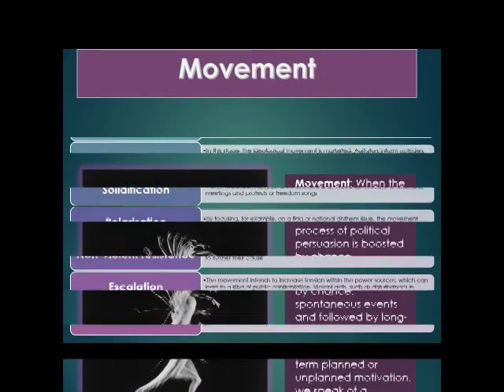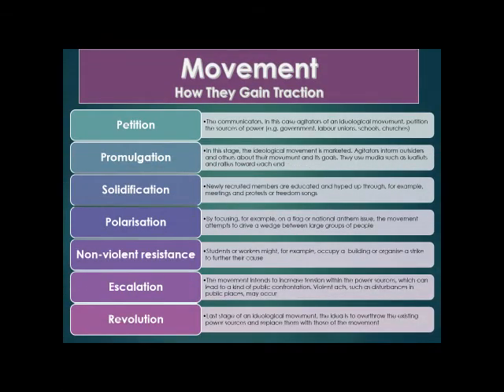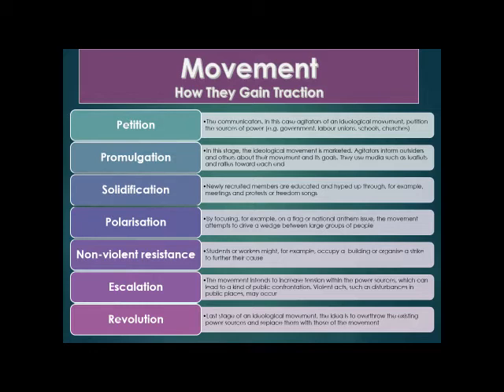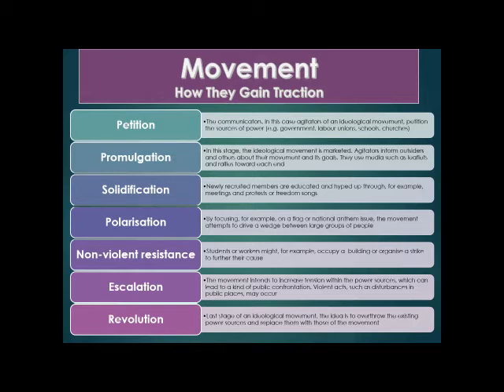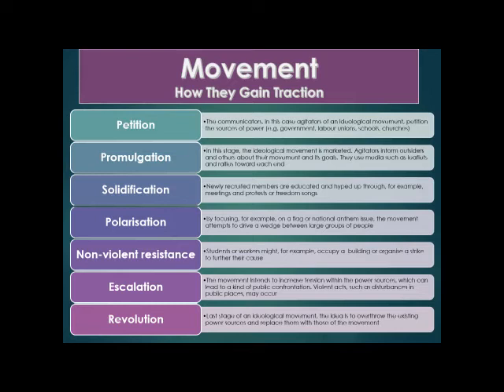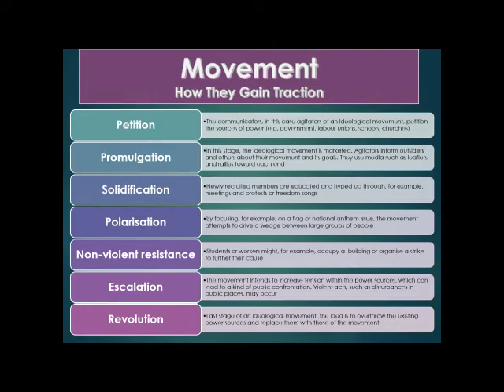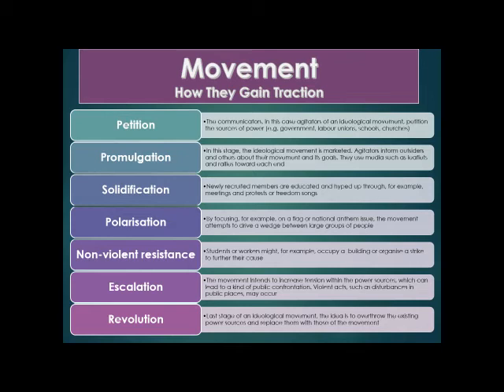LU4 Vodcast 13 Political Movements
How do activist groups actually grow? - Click play to find out.